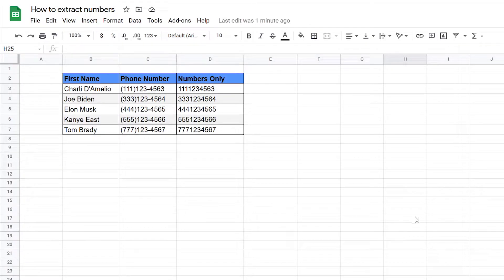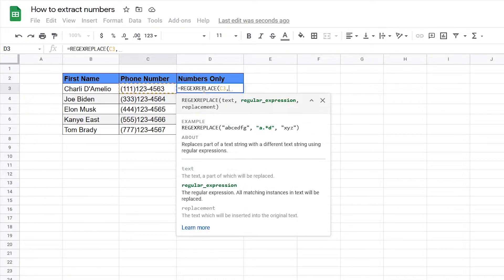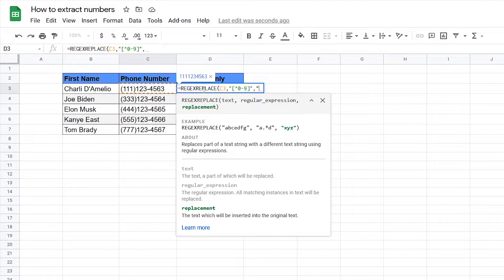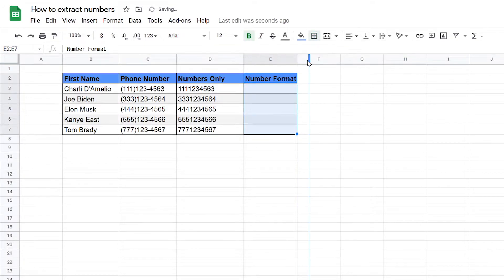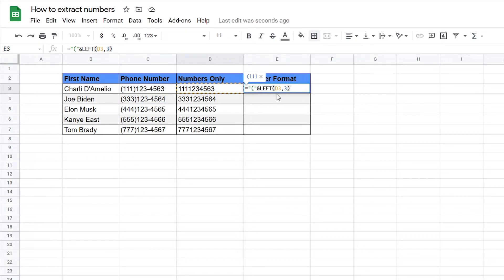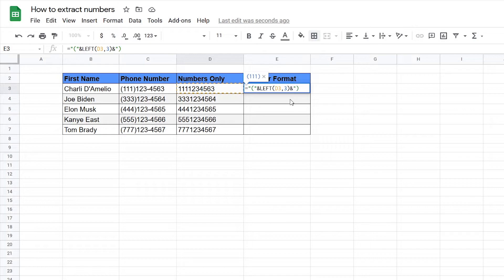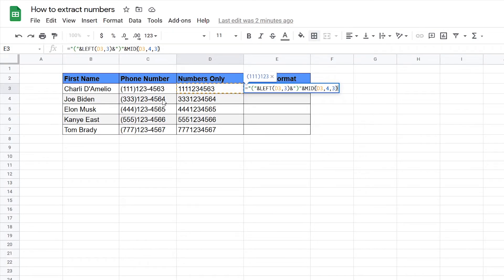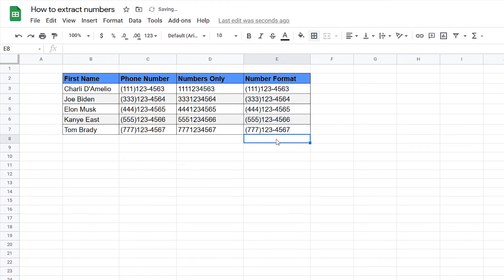How to separate numbers from text in Google Sheets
In this video, I will show you how to separate just the numbers from text in cells using the REGEXREPLACE function in Google Sheets. I will also show you how to format phone numbers as well using the LEFT, MID, and RIGHT functions!

Any suggestions for new videos? Leave them in the comments below!